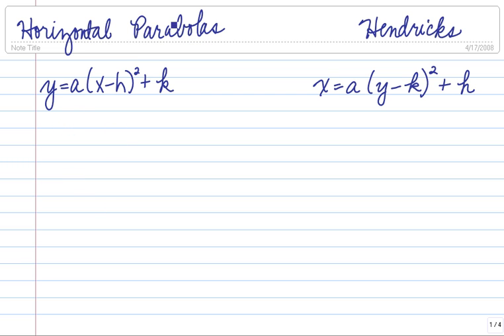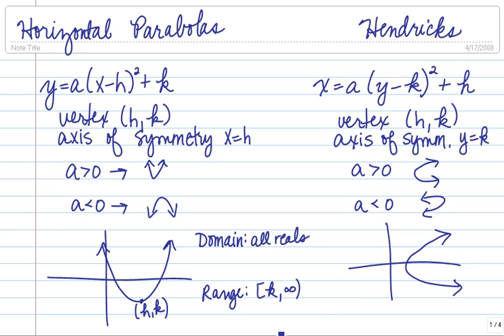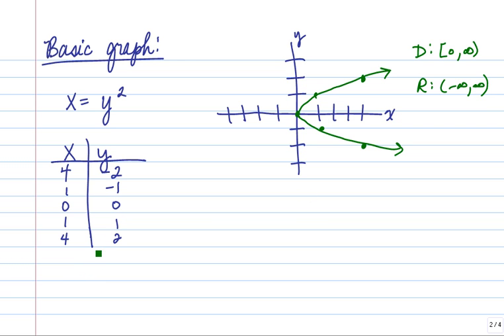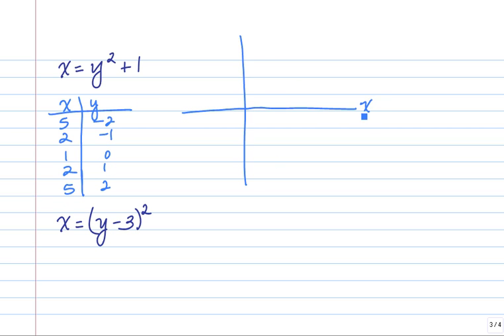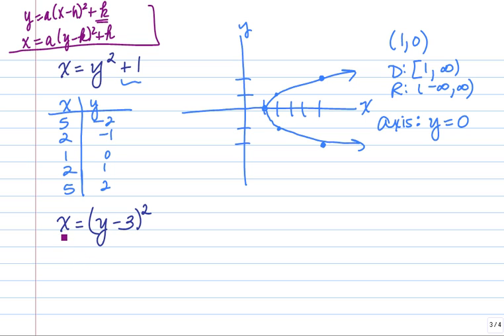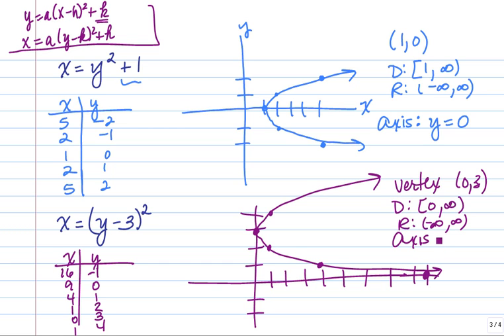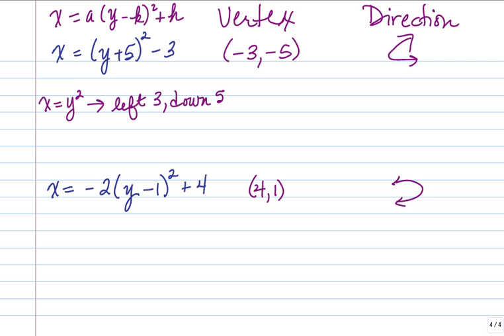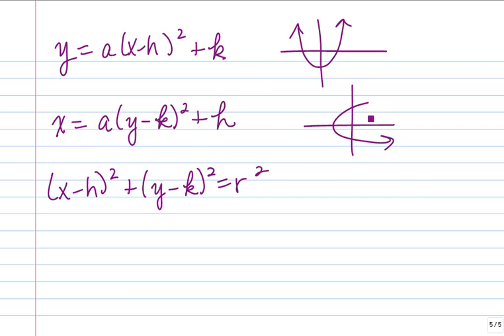Math 1113 Section 12.1 Horizontal Parabolas